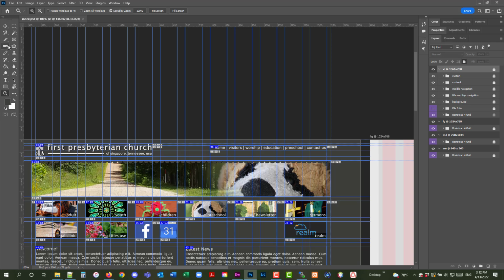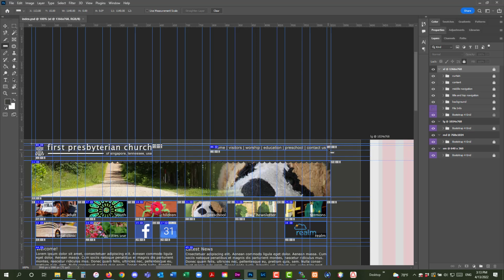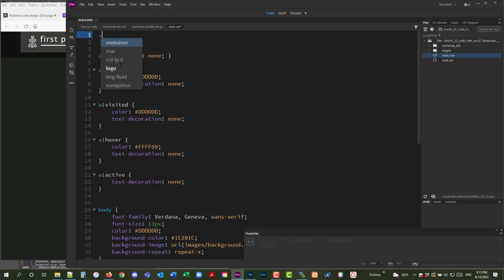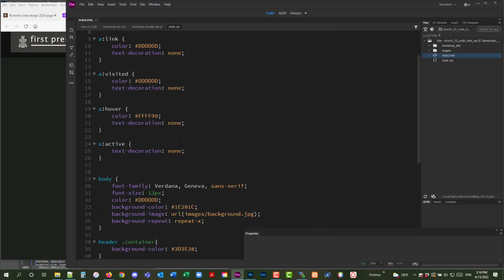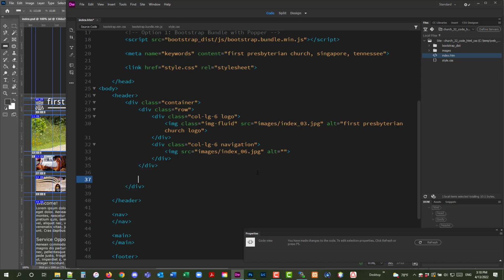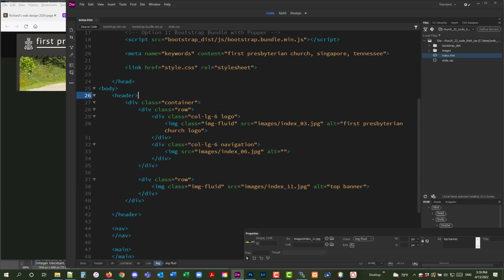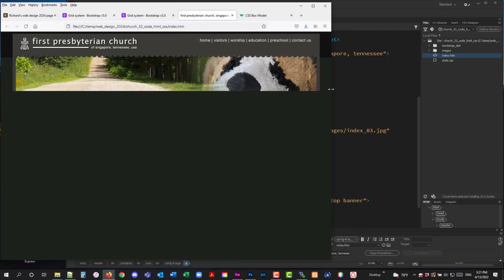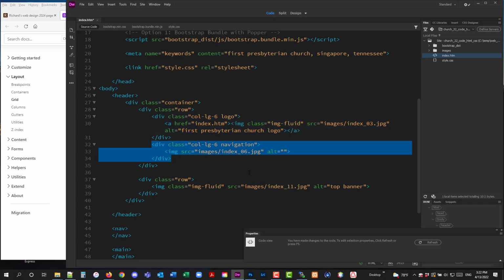Tutorial web design 2024 - 020 html css 4